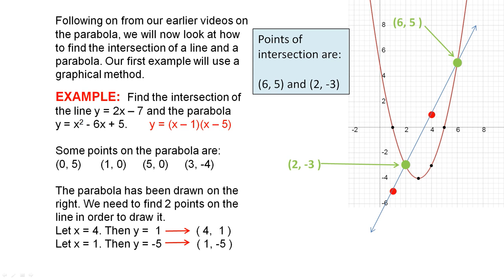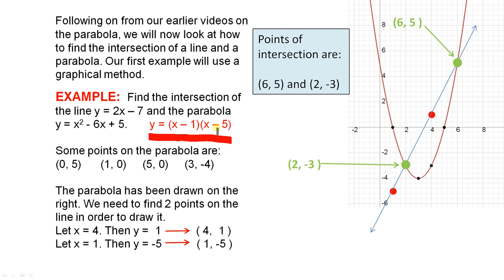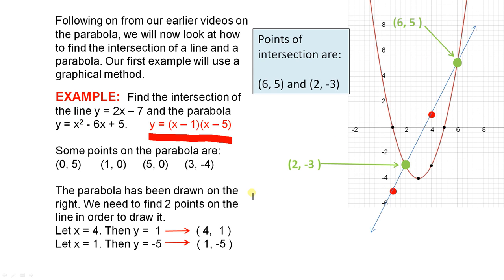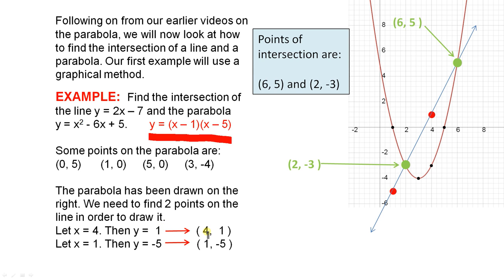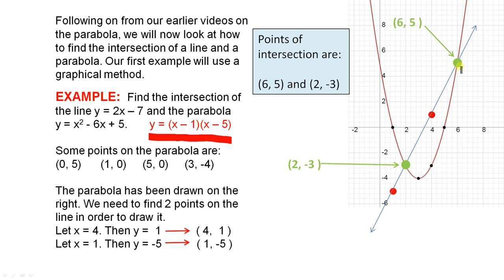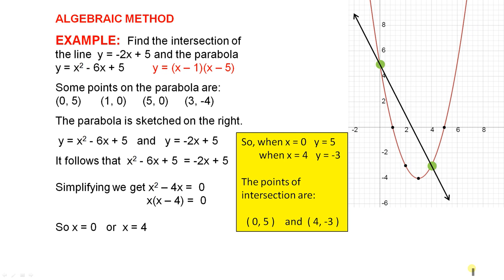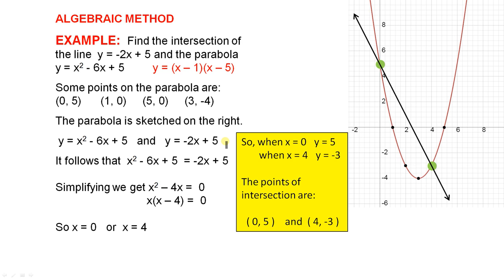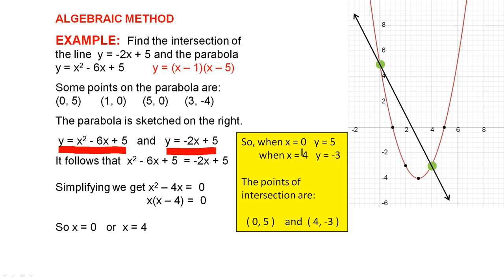The Parabola - Part 4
In this video we learn how to calculate where a line and a parabola intersect. We use the graphical method and the algebraic method.